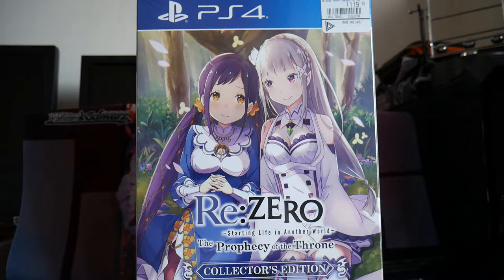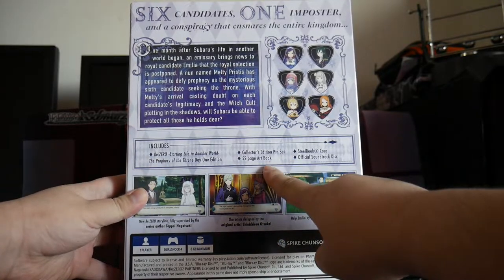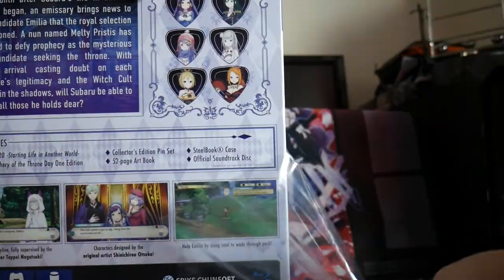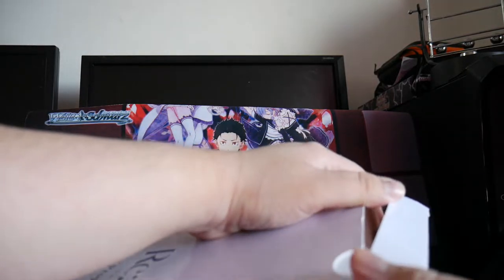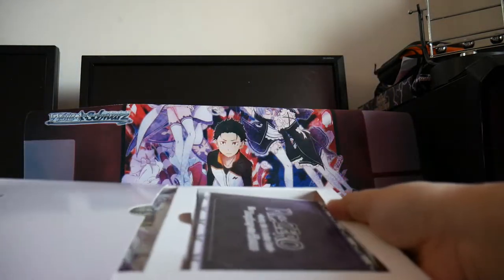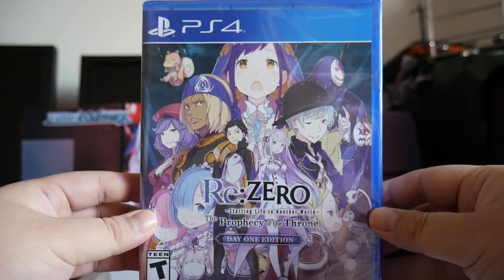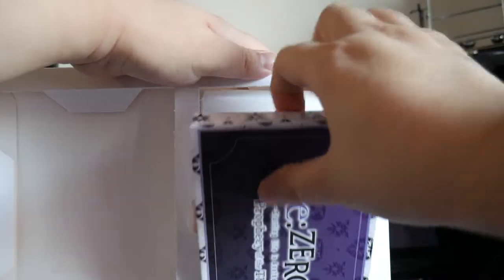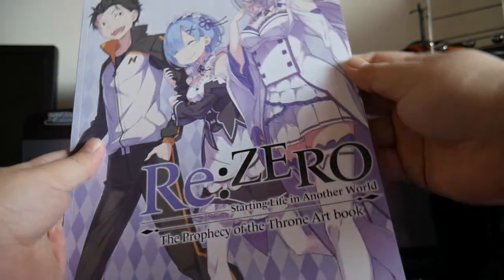Re:ZERO The Prophecy of the Throne Collector's Edition Unboxing PS4